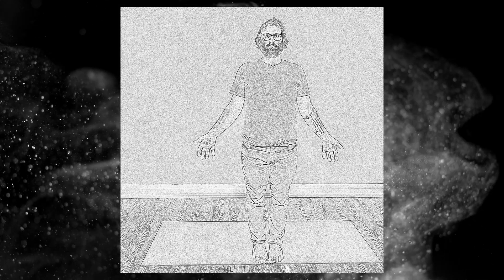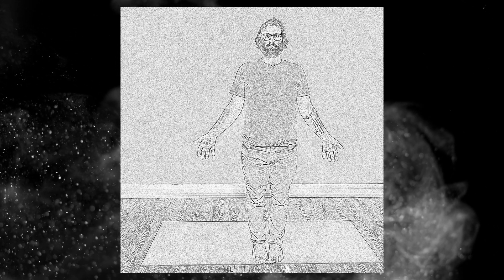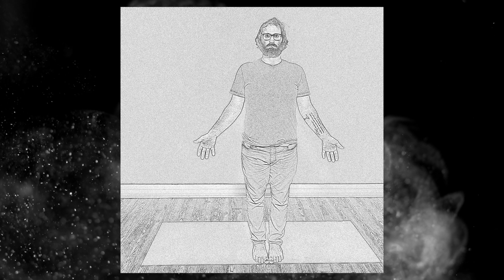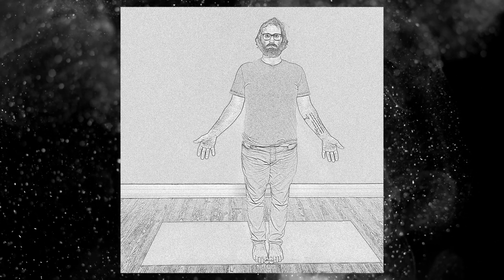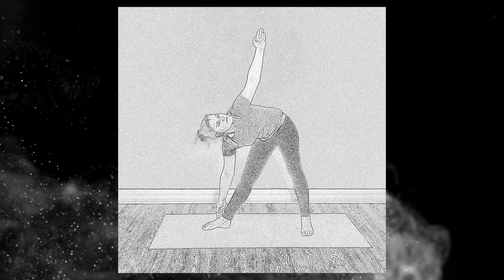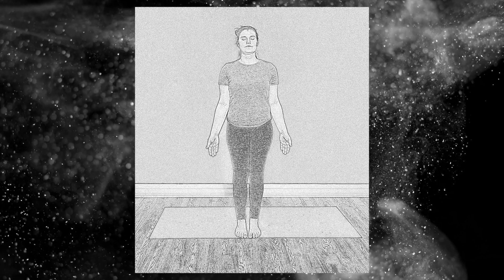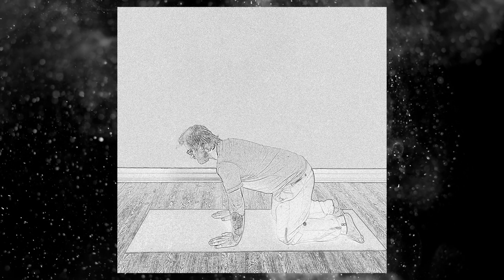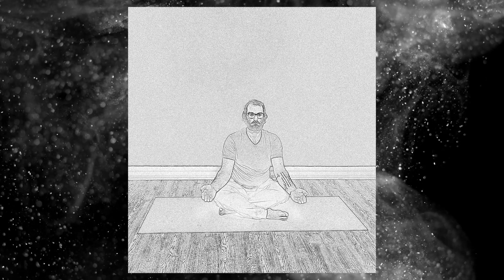Breathe Better With These Simple Yoga Practices! | Day 12 | 30 Day Yoga Challenge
Yoga involves movement linked with breathing. Manipulating the breath is an important aspect of the practice and in todays challenge, we'll focus on doing just that—breathing to master the health benefits of yoga.

1. I promise to tell you in videos when I'm being paid (if ever) to advertise during a video.
2. Self help: This channel provides accurate and authoritative information, it is not a substitute for psychotherapy and does not count as a social work service. If you are in need of help, seek out professional services from a licensed healthcare professional.